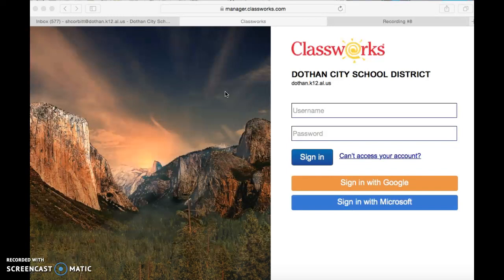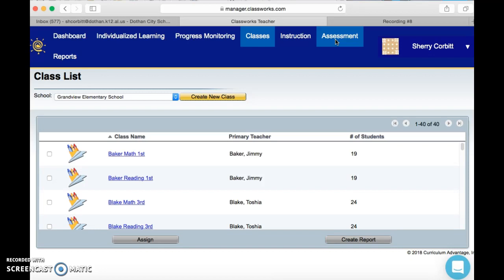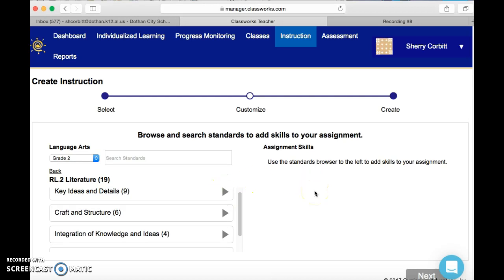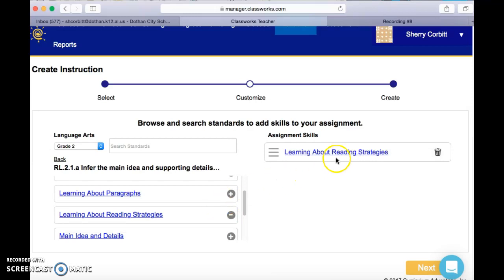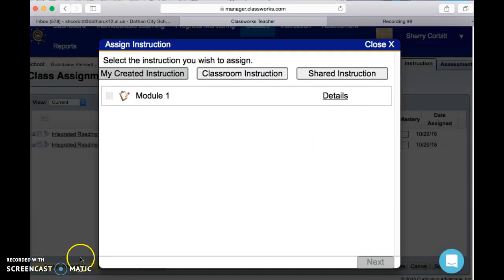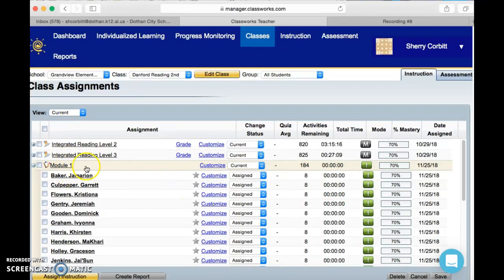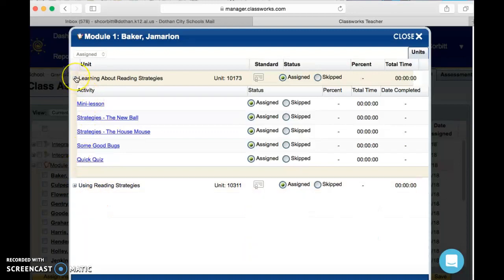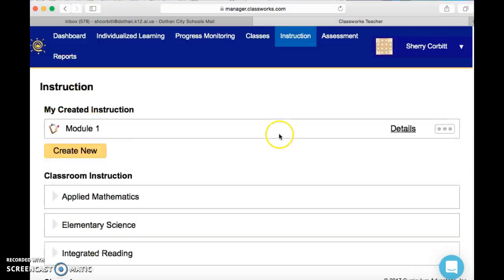Classworks Module 1 Assign and Create Instruction